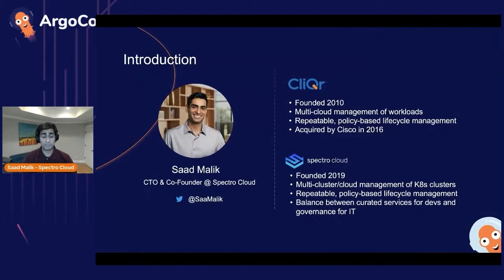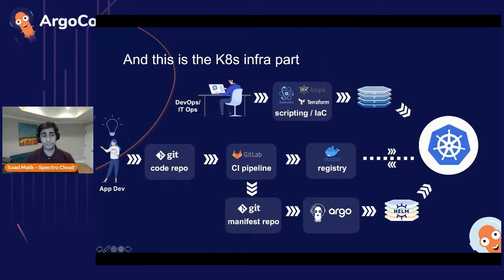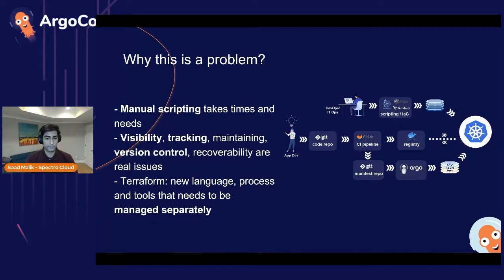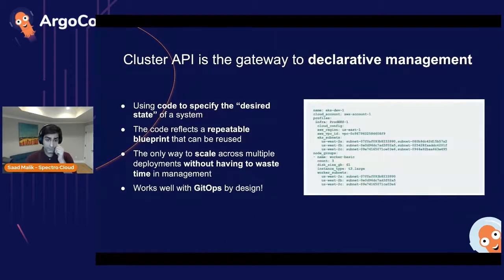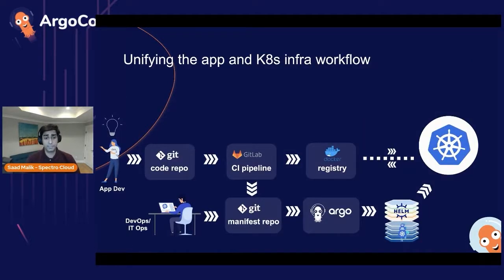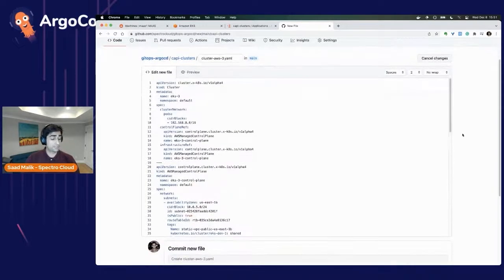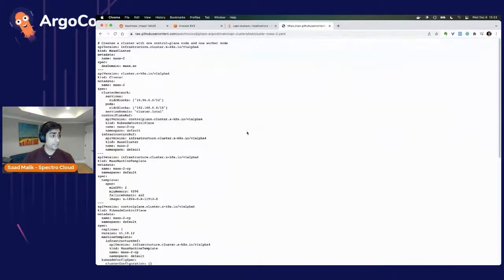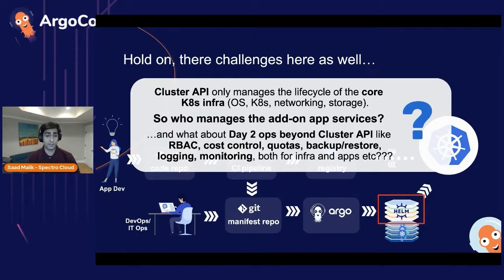Event | ArgoCon 2021 | Extending GitOps to manage K8s (so you don't have to!)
Most teams use Argo CD to manage application deployments via GitOps — but what about the Kubernetes clusters themselves? In this talk from ArgoCon, Saad Malik (CTO & Co-founder, Spectro Cloud) makes the case for managing your entire Kubernetes infrastructure lifecycle through GitOps using Cluster API and Argo CD together, then shows how Spectro Cloud Palette extends that foundation to cover the full stack.
The core insight: if your application deployments are declarative and Git-driven, your cluster provisioning, scaling, and upgrades should be too. Cluster API gives you Kubernetes-native, declarative cluster management that works natively with Argo CD — unifying the infrastructure and application workflows into a single GitOps model.

What's covered:
• The problem with today's cluster lifecycle management:
• Why Terraform and scripting create a separate, parallel workflow from Argo CD
• The skill and tooling fragmentation between app teams (YAML/Argo CD) and infra teams (Terraform/scripts)
• Why this works at small scale but breaks down as you move to production and multi-cluster environments

Cluster API explained:
• Declarative, Kubernetes-native cluster management governed by the CNCF Cluster Lifecycle SIG
• Plugin architecture supporting any cloud or infrastructure via providers (EKS, bare metal MAAS, and more)
• Day 1 and Day 2 lifecycle: provisioning, scaling, upgrades, and automatic node remediation
• How Cluster API's Kubernetes-style APIs make it a natural fit for Argo CD

Live demo:
• Provisioning a new AWS EKS cluster by committing a Cluster API YAML spec to Git — Argo • CD detects the change and triggers provisioning automatically
• Provisioning a bare metal cluster via Canonical MAAS using the same GitOps workflow
• Watching Cluster API CRDs, machine pools, and control plane resources come online in real time

Benefits of GitOps for infrastructure:
• Full traceability: who changed what, when, and why — Git as a self-documenting ops record
• Easy recovery: revert a bad config by rolling back a commit
• Consistent workflow: same tools and processes for infra and application management
• Advanced access controls via existing GitHub/GitLab PR workflows

Where Cluster API falls short — and where Palette comes in:
• Cluster API manages only the four core layers (OS, Kubernetes, networking, storage)
• Palette extends Cluster API to cover the full stack: logging, monitoring, security, service mesh, backup/restore, RBAC, quota control, and more
• Works with any environment: existing OpenShift, legacy platforms, any distribution, any cloud